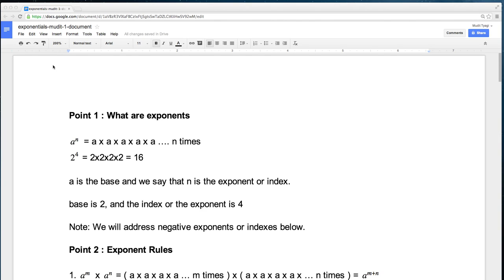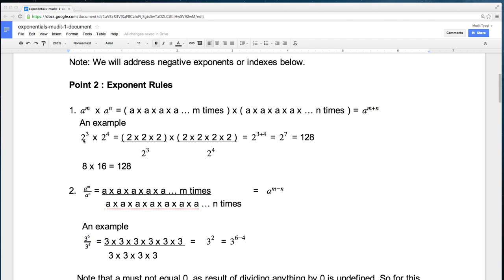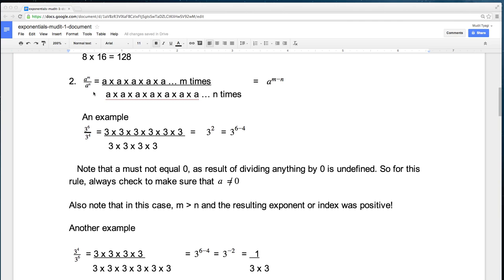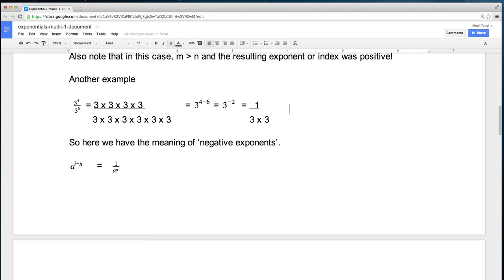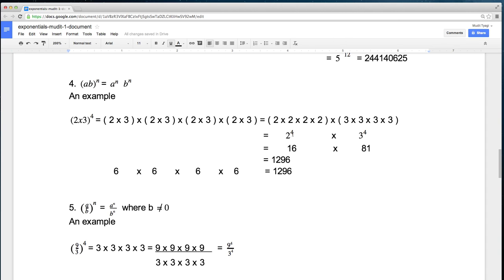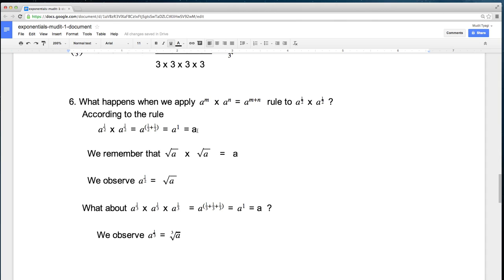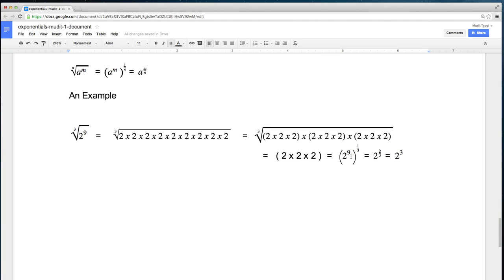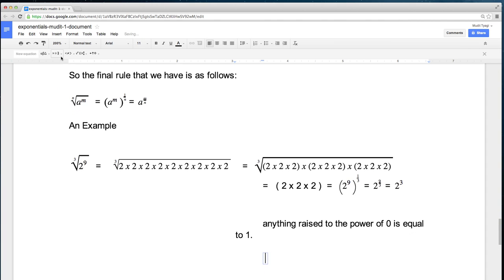Exponent definition and rules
A quick review of what exponents mean, and rules related to manipulation of exponents.